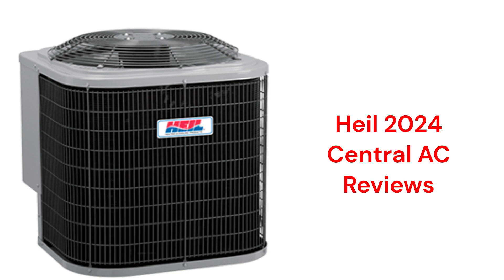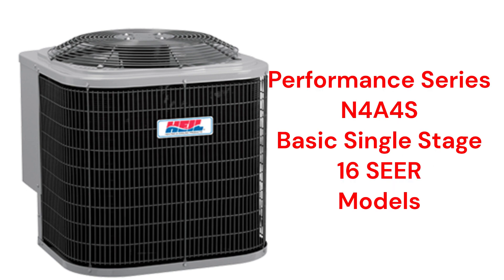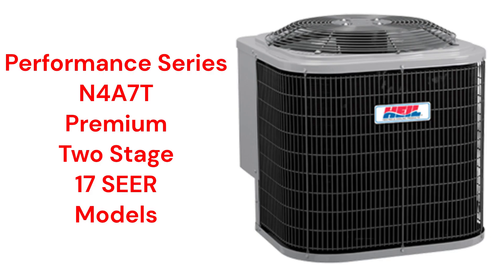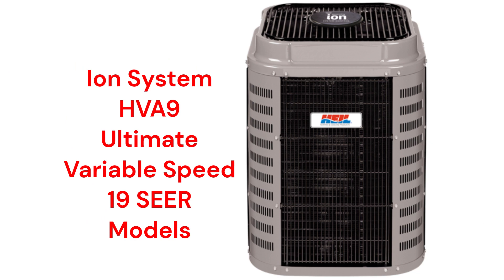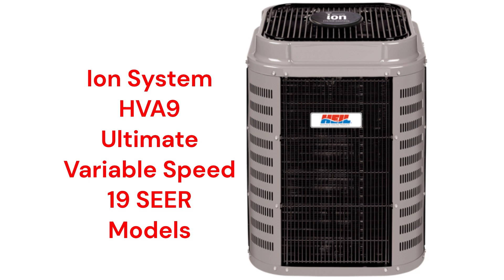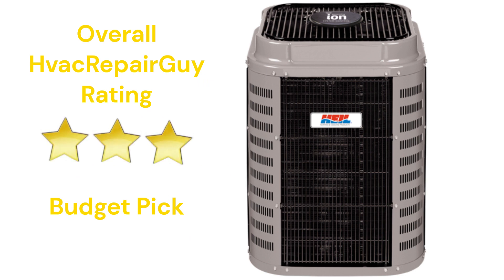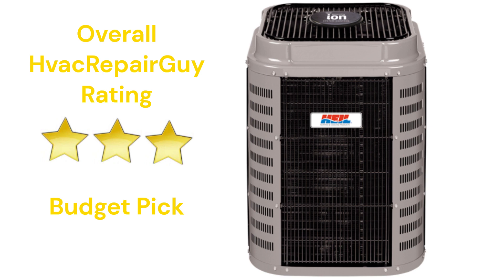HvacRepairGuy 2024 Heil Brand Central AC Reviews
In this video, HvacRepairGuy reviews the 2024 Heil brand of central air conditioners. The reviews include the basic Performance Series N4A4S models, the premium Performance Series N4A7T units, and the ultimate Ion System HVA9 models.